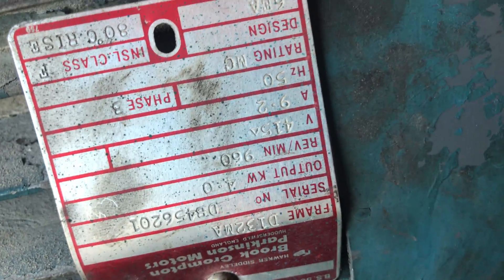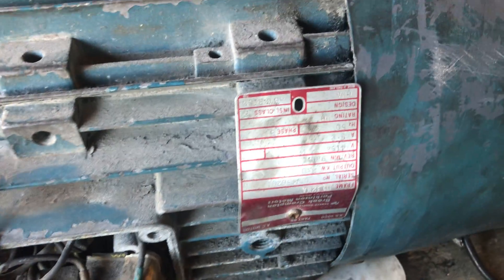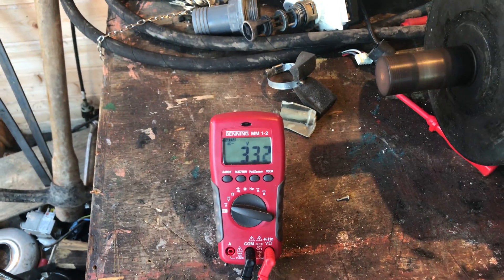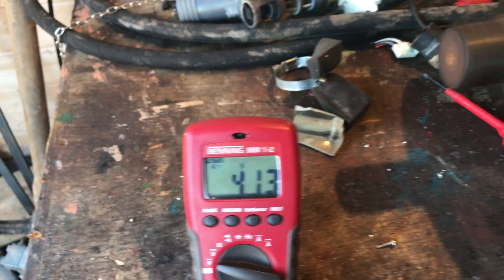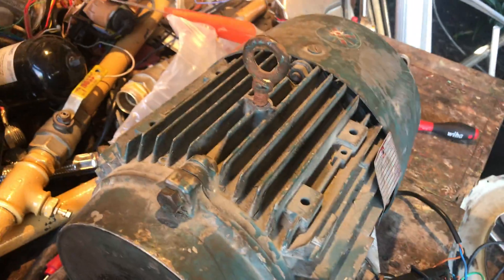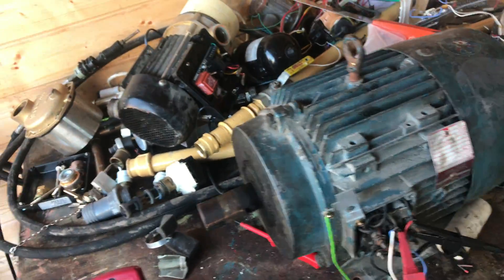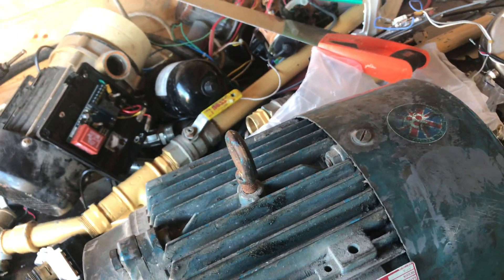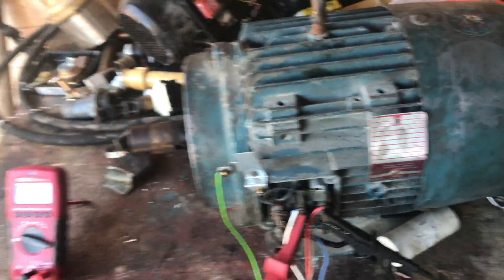4 kw motor test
Testing a 4 kw 3 phase induction
motor being used as a static phase converter